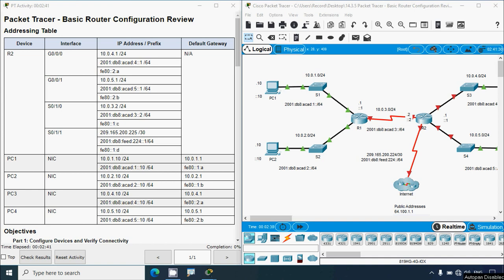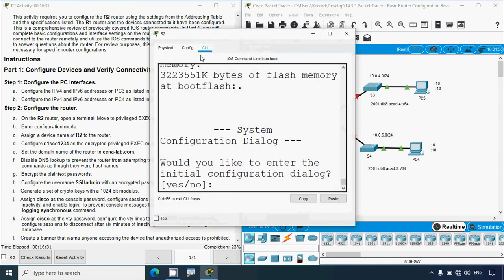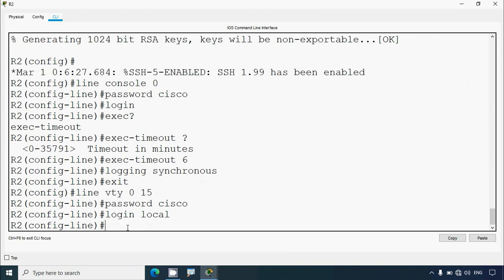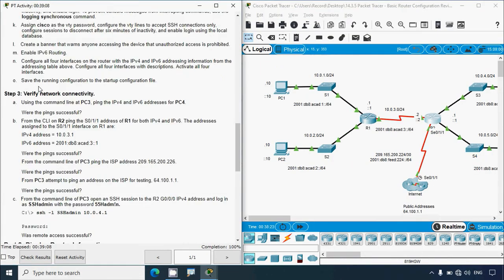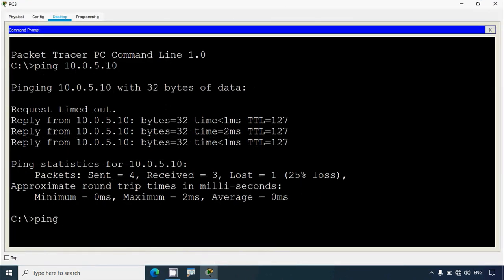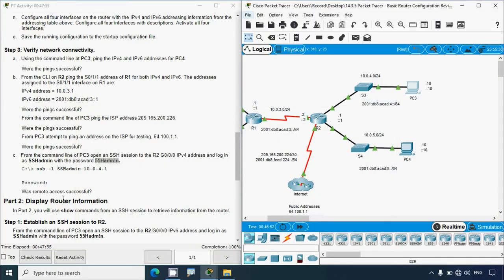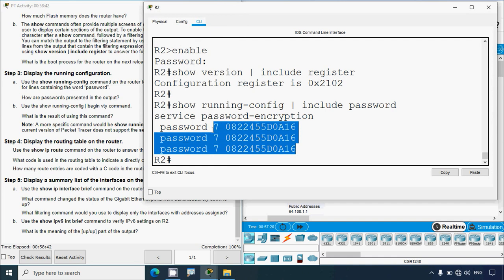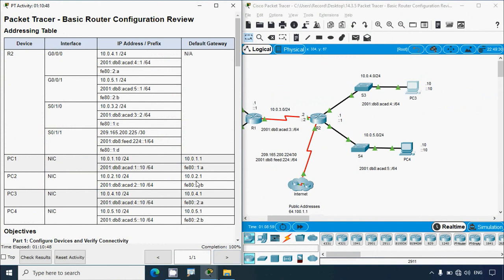14.3.5 Packet Tracer - Basic Router Configuration Review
14.3.5 Packet Tracer - Basic Router Configuration Review
CCNAv7 - Switching, Routing, and Wireless Essentials